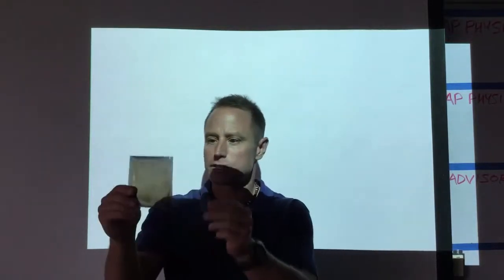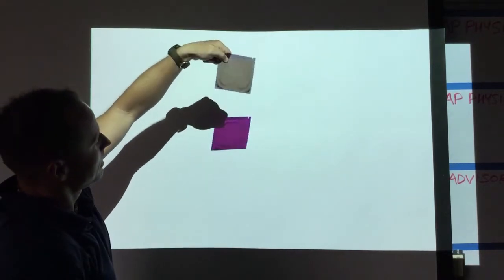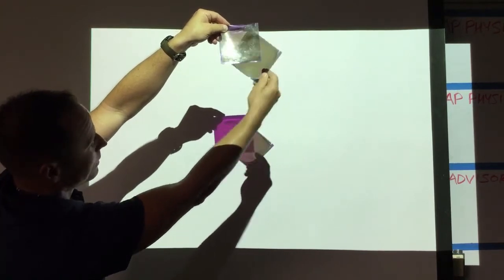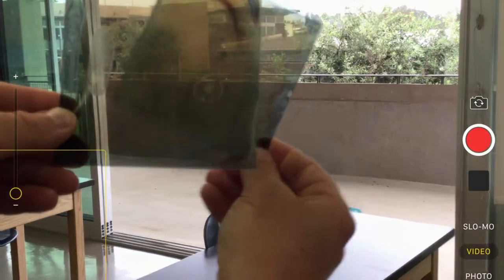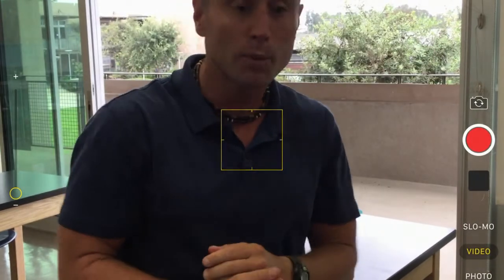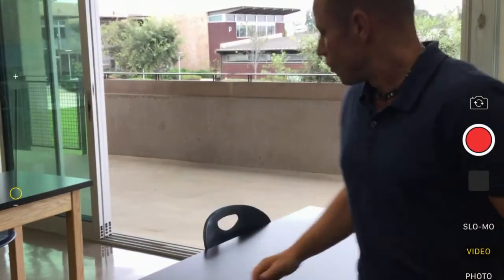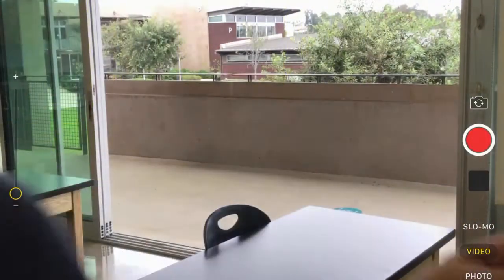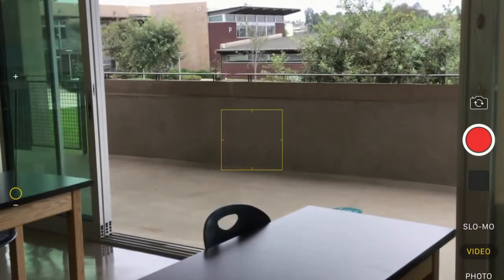Polarized Light: Video Projectors and Sunglasses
A fun physics demonstration! We look at polarized light from a projector, which emits red and blue light that is polarized in the vertical plane. For red and blue light from this projector, the electric field oscillates in the vertical plane. We observe green light that is polarized in the horizontal plane - the electric field oscillates in the horizontal plane for the green light. We then look at using crossed polarizers to create darkness by blocking both horizontal and vertical electric field oscillations. Finally, we look at cancelling glare from a surface by orienting a polarizer vertically, to block the horizontally polarized light that is created when unpolarized light bounces off of a horizontal surface.